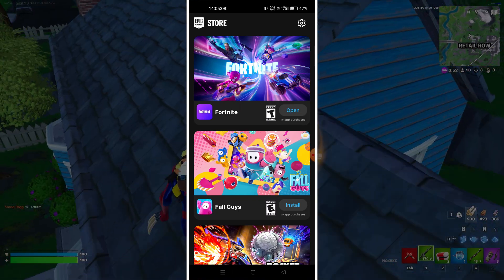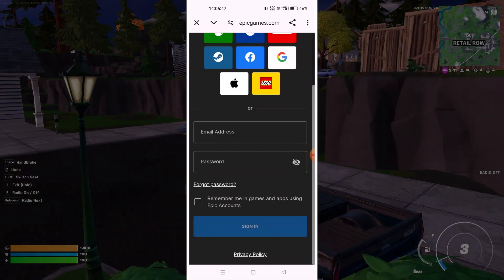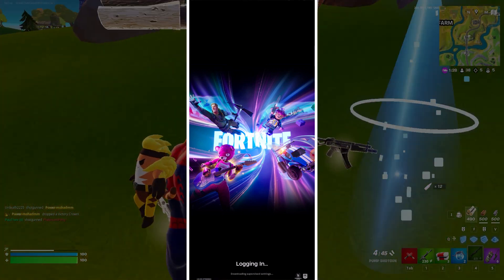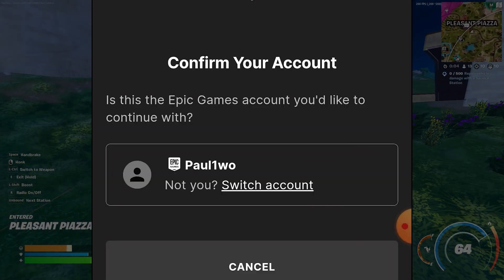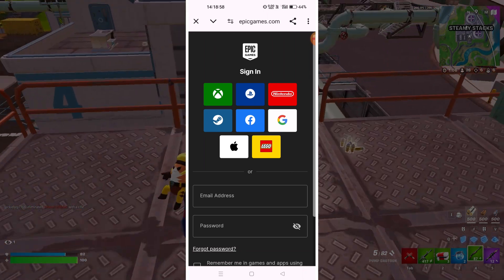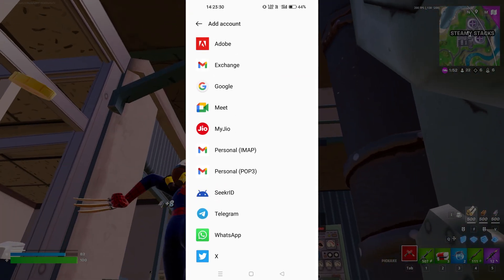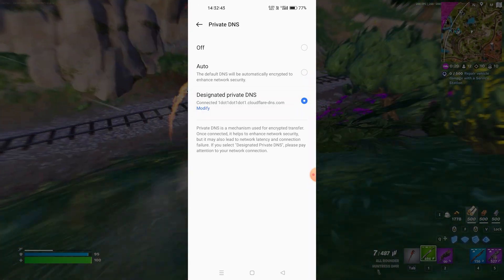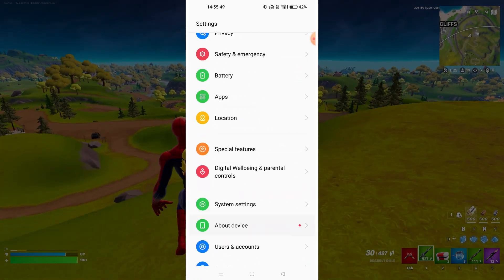How to Fix Fortnite Android Unable to Sign in Fix Fortnite login loop Android Mobile Chapter 2 Remix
After Fortnite Chapter 2 Remix Update, Players are Getting login loops or sign in or unable to login issues in their Android Phone. If your stuck at login loop in your android in Fortnite chapter 2 remix here is a video which will help you to fix this problem.

Put Down these 3 in the comments sections if you didn't get results  -

1. Phone Model
2. Android Version
3. Developer Mode on/off

Please Watch the Video the very end and try replicating all the steps provided in order to fix login issues in Android in Fortnite Chapter 2 Remix.